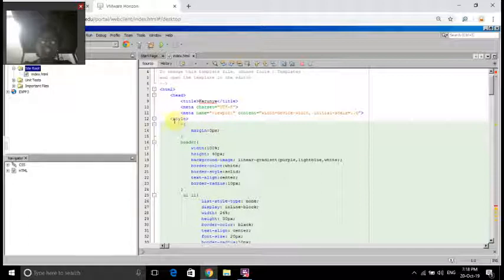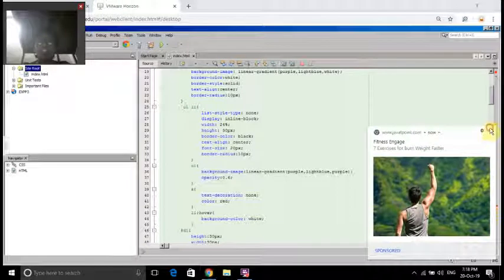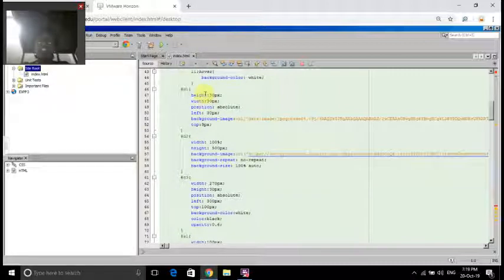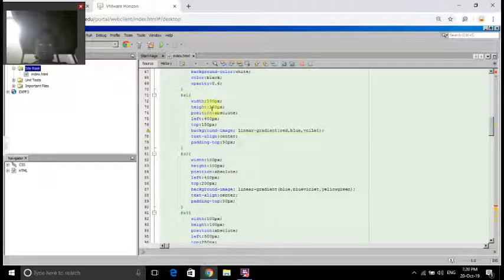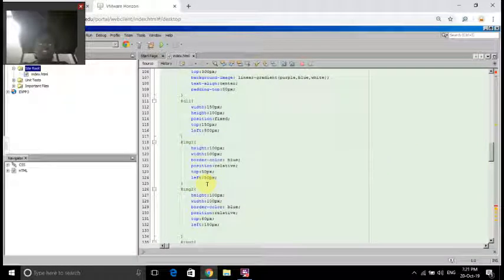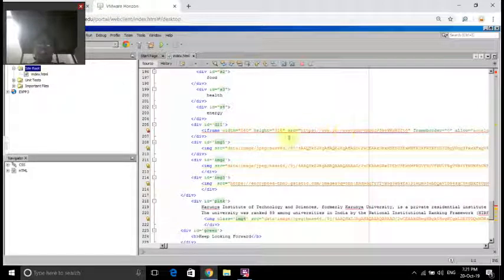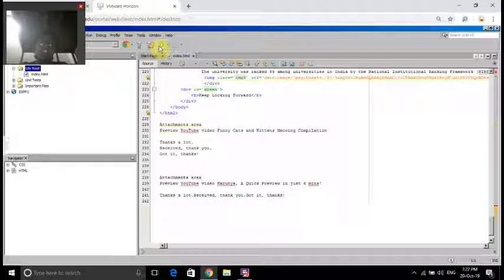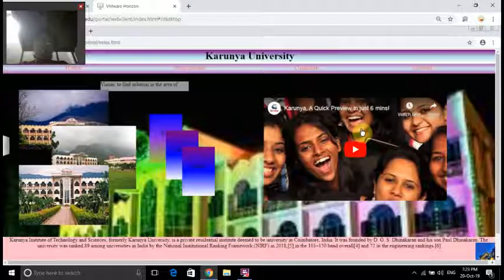designing a website using Advanced CSS3